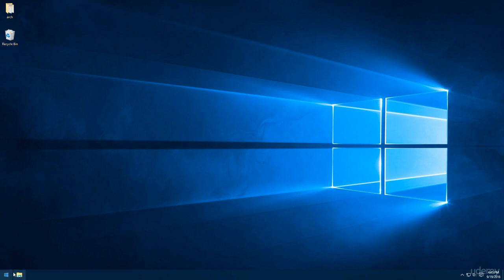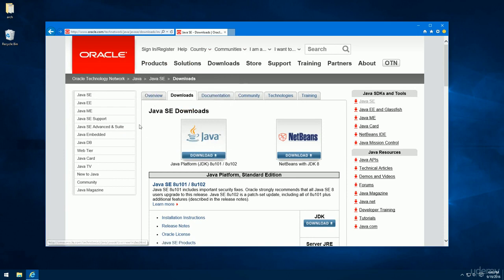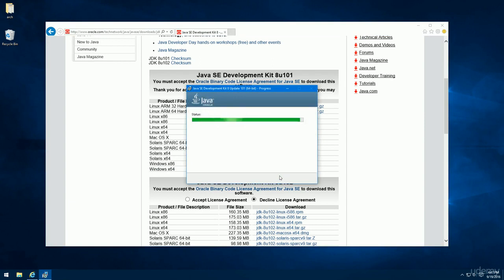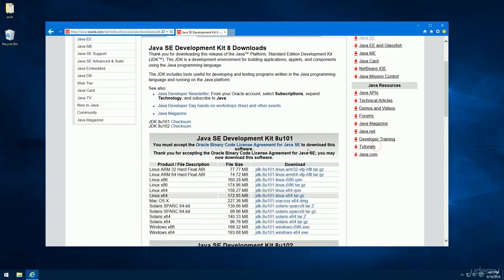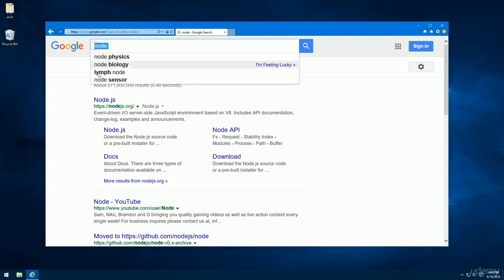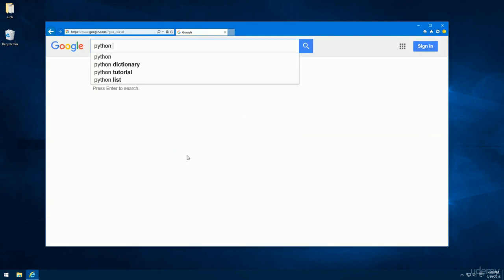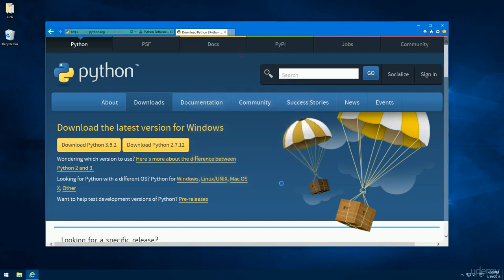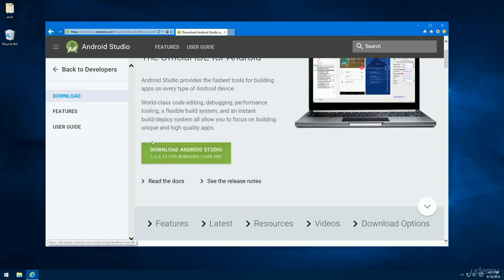[React Native] Windows Setup of React Native